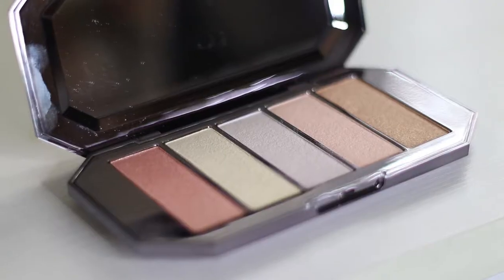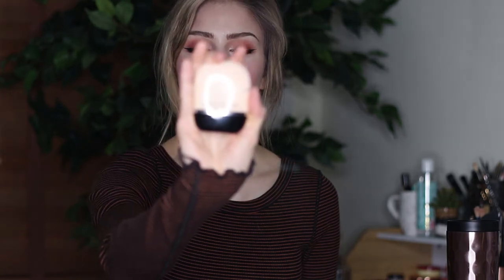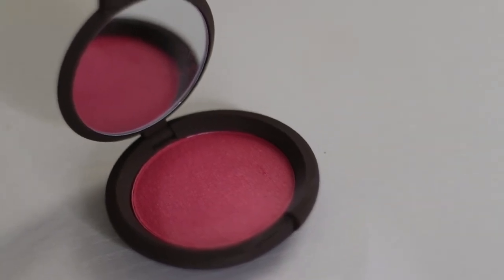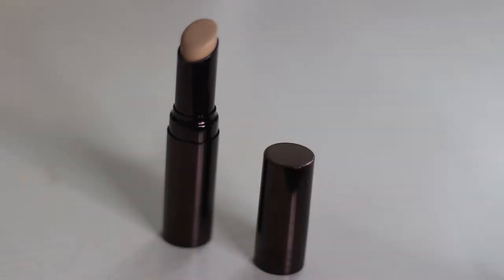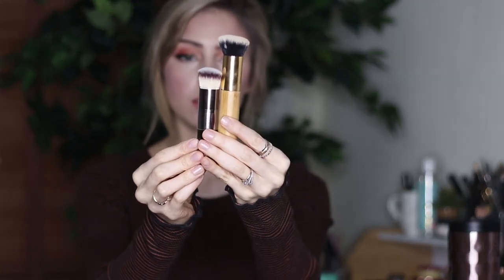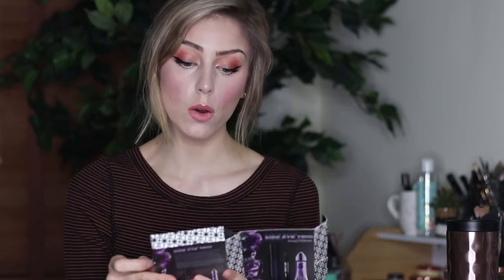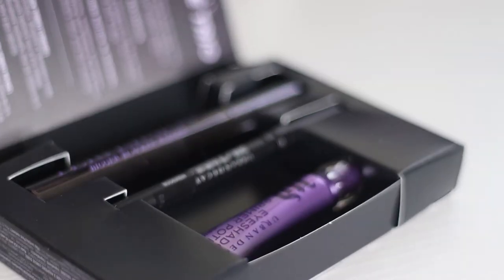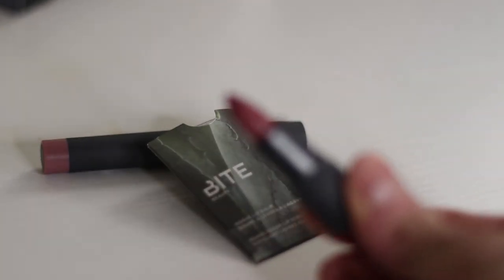SEPHORA HAUL | Becca, Marc Jacobs, Milk Makeup, Hourglass, etc.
Links to products mentioned:

Becca Shimmering Skin Perfector Luminous Blush in Snapdragon

Milk Cooling Water

Becca Ocean Jewels Highlighter Palette

Hourglass Vanish Foundation Brush

Marc Jacobs Shameless Foundation

Hourglass Confession Refillable Lipstick

Hourglass Hidden Corrective Concealer

The rewards and freebies I am not posting because some are currently unavailable and all are subject to your status as a VIB insider. Much love.